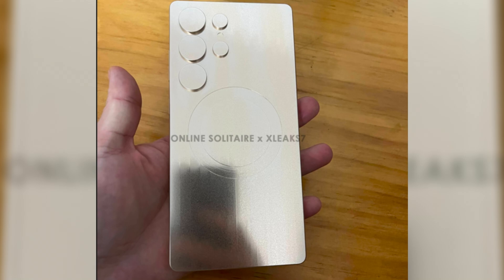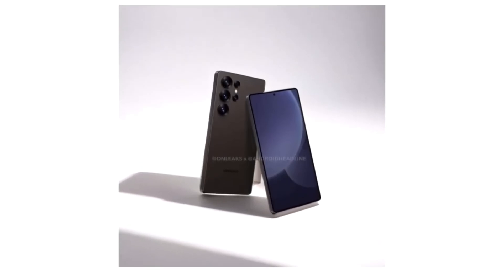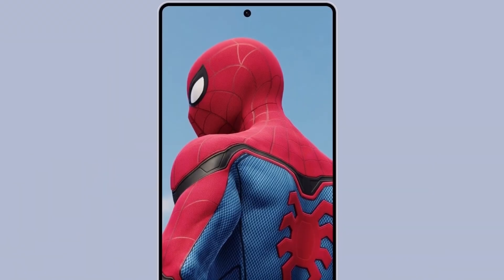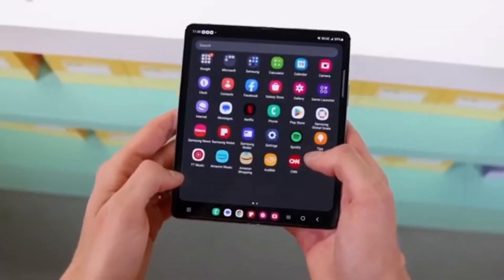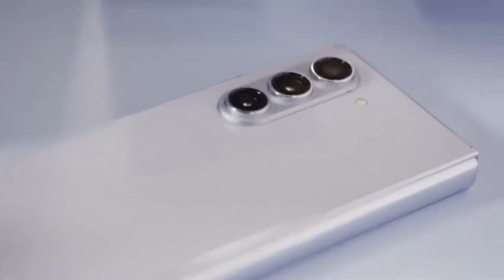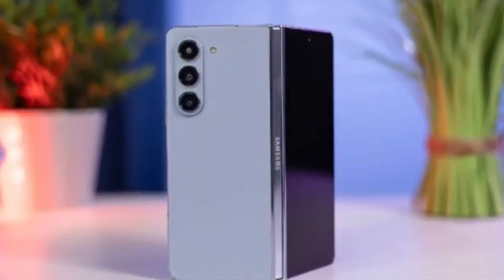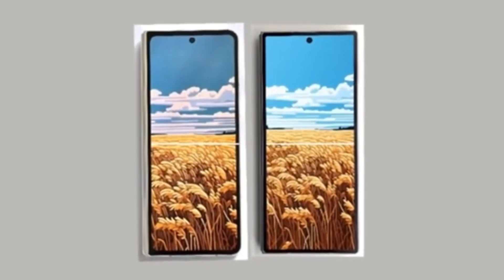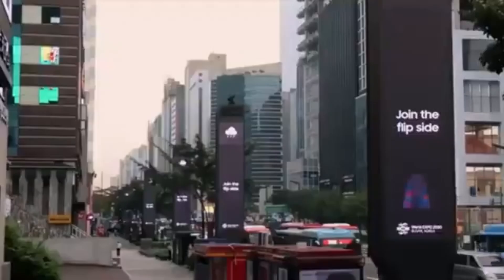Samsung Galaxy S25 Ultra - BIGGEST SURPRISE!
A recent leak reveals the component layout of the Snapdragon 8 Gen 4 chipset, which will power the Galaxy S25 Ultra. This leak offers insight into the two chipset variants, one supporting full 5G capabilities and the other Wi-Fi only. With custom CPU cores, UFS 4.0 storage, and impressive display support, the Galaxy S25 Ultra is set to deliver cutting-edge performance.

PEACE!!